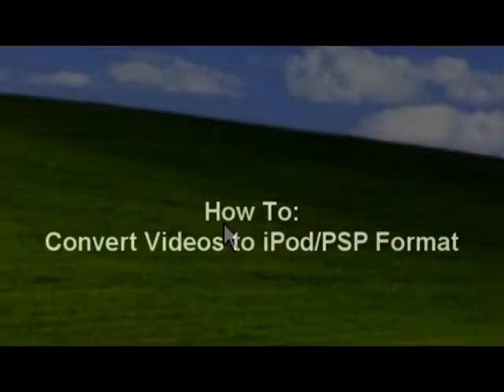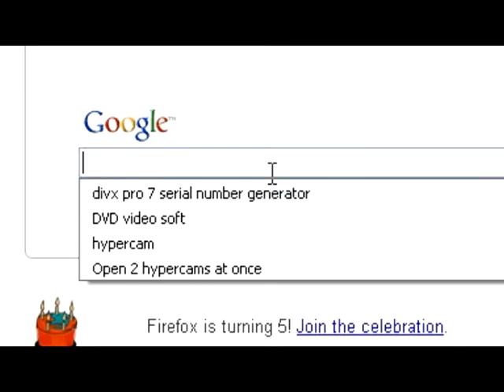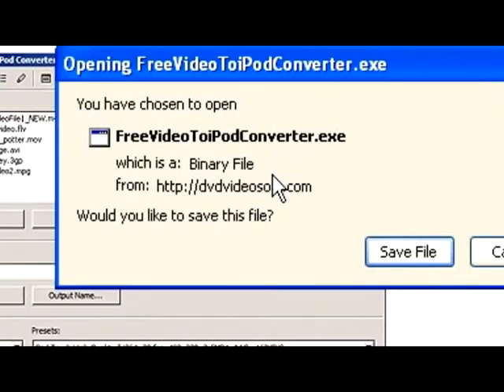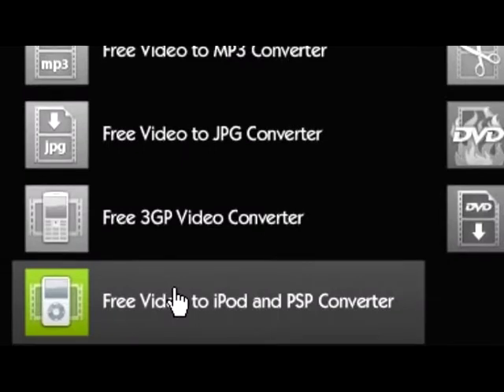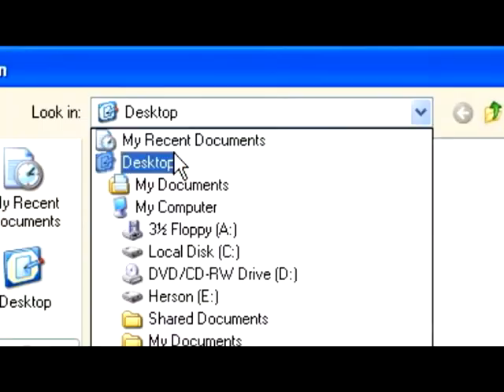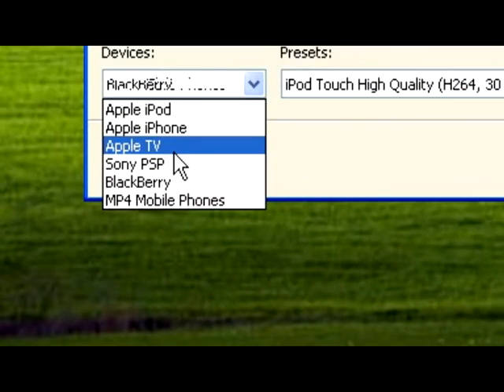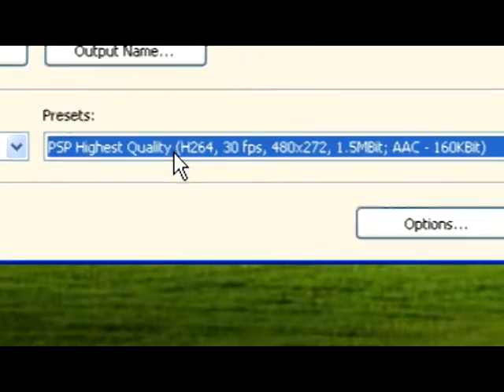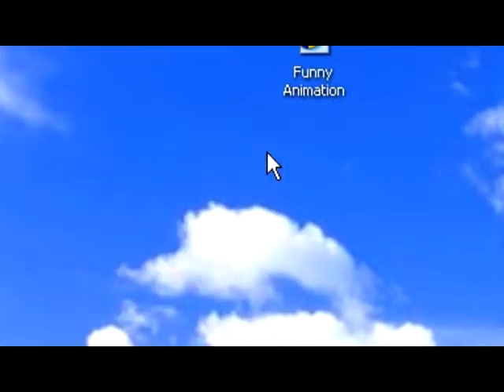How To: Convert Videos to iPod/PSP Format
A quick video showing how to convert videos to iPod/PSP format.

Ignore the crappy camera quality when I show you the video on the PSP!

                          Saosin - So Simple